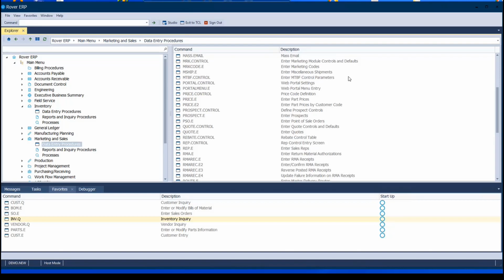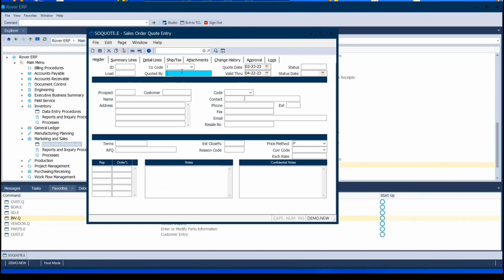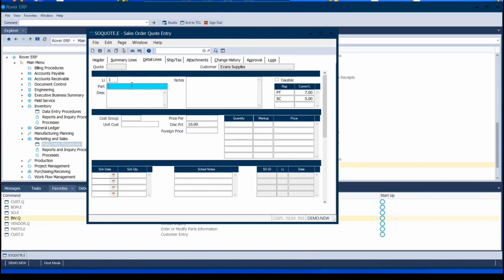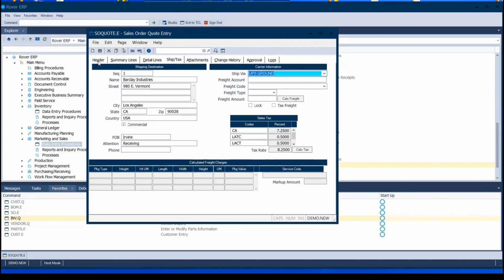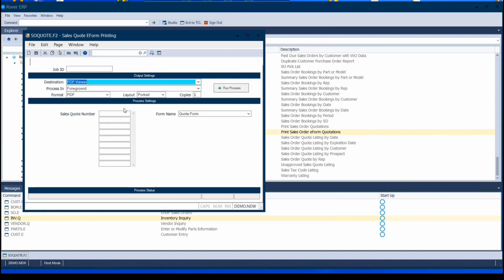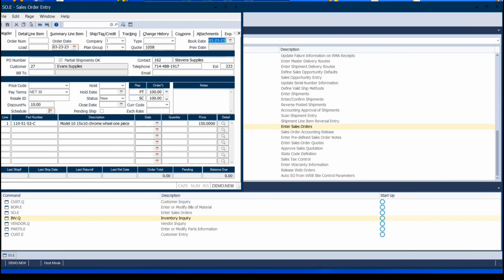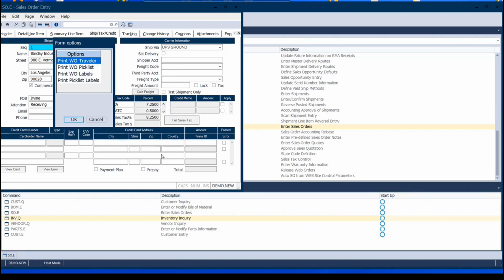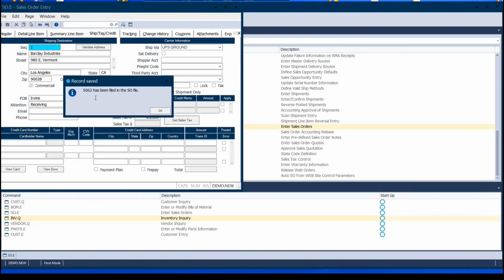Rover ERP Tutorial: Sales Quote and Order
In this tutorial, we focus on the Sales Quote and Order processes within the Rover ERP system. Whether you're creating engineering estimating quotes or sales order quotes, this tutorial has got you covered.

The tutorial kicks off with an introduction to the two quote processes. We explore the engineering estimating quote process, which involves determining materials and labor costs, calculating overhead costs, and applying markups before sending the quote to the customer. Additionally, we delve into the sales order quote process, which allows you to look up existing quotes and create new ones with ease.

Learn how to load and update quotes, enabling efficient quote management. The "load" option empowers you to load one quote into another, facilitating easy quoting for similar projects or updating existing quotes effortlessly.

Creating a new quote becomes a breeze as we guide you through the process. Customize your quotes by adding RFQ numbers, estimated close dates, reason codes, pricing methods, sales reps' notes, confidential notes, and more. Discover the flexibility to create quotes for prospects or customers, or manually enter the required information.

Master the art of adding line items to your quotes. We cover two types of line items: summary lines and detail lines. Detail lines allow you to provide specific information such as part numbers, notes, descriptions, costs, quantity breaks, pricing matrices, and sales order references.

Take advantage of additional customization options for quotes, including shipping preferences, locked trade amounts, and tax options. Set your control records to allow printing or emailing of quotes to customer contacts effortlessly.

We'll show you how to save and send quotes seamlessly. Explore different viewing options for generated quotes, such as PDF format, email attachments, or printed copies. Gain valuable insights into quote details, customer information, and valid quote durations.

Transitioning to the sales order entry system, we guide you through the process of creating sales orders. Learn how to retrieve information from quotes, enter crucial order details, and manage additional information like PO numbers, type codes, shipping methods, and delivery addresses. Discover options for placing invoices on hold if they are past due.

Auto-generating work orders simplify the sales process, and we'll walk you through this automated feature. Understand how work orders are created based on sales orders in a "make-to-order" environment. Explore printing and emailing options for sales orders and pick lists.

The tutorial concludes by covering the final steps of the sales process, including accounting or manager approval, as per your organization's requirements. Gain insights into optional steps like scanning parts before release and explore one-step processes for improved efficiency.

Join us in this comprehensive tutorial to master the Sales Quote and Order processes in Rover ERP. Whether you're a sales professional, estimator, or involved in order management, this tutorial will empower you with the necessary knowledge to excel.

About Rover